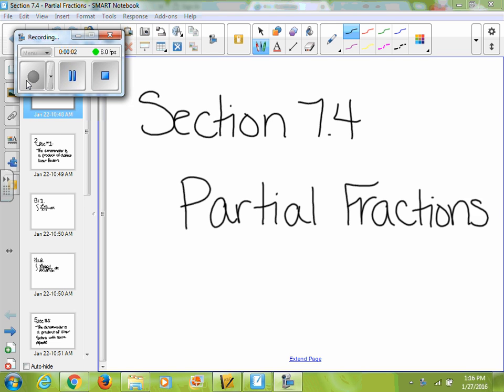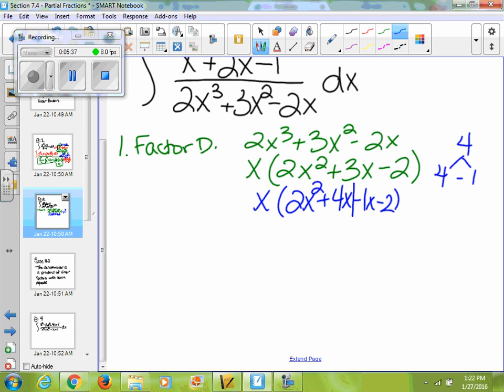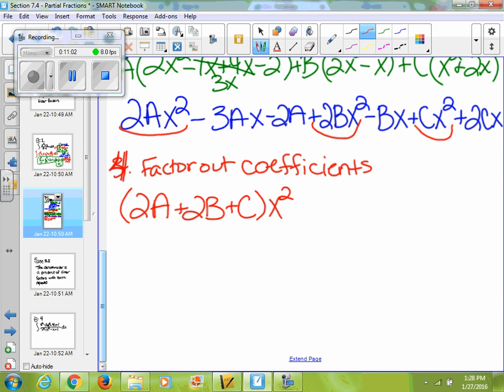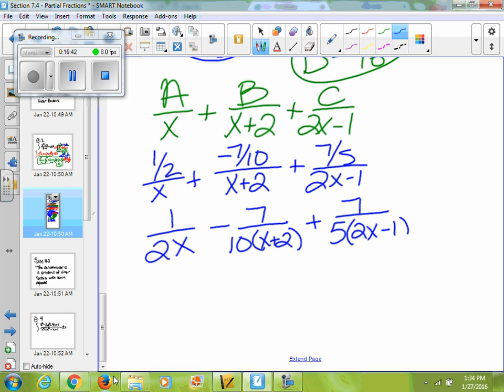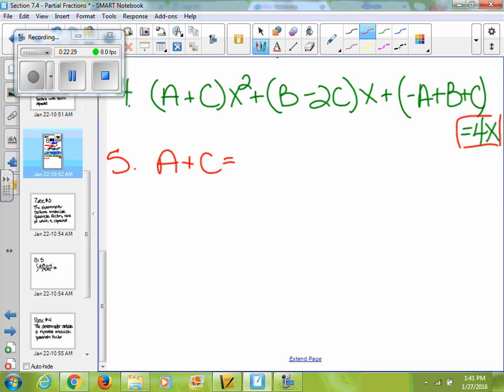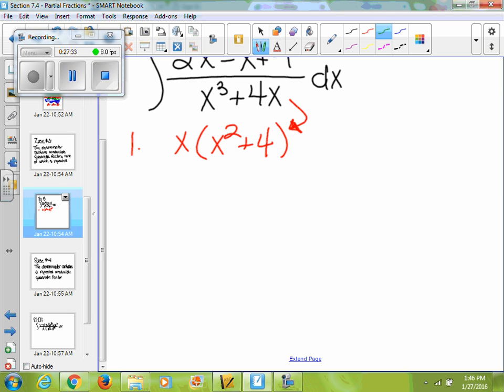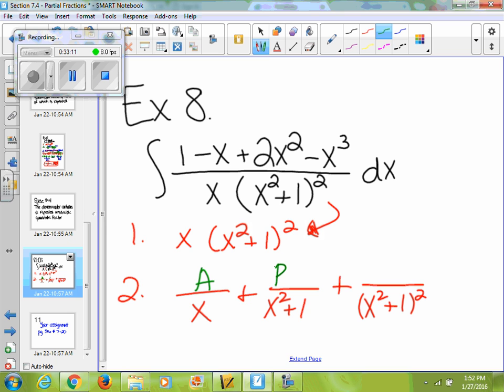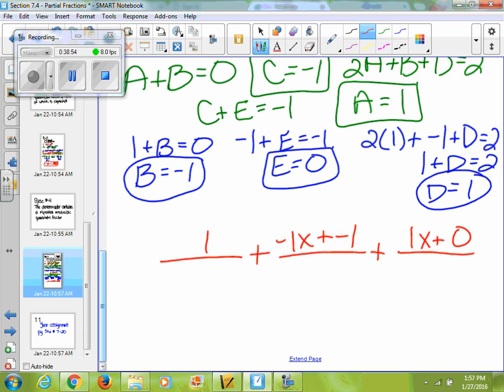AP Calculus 7.4 Partial Fractions